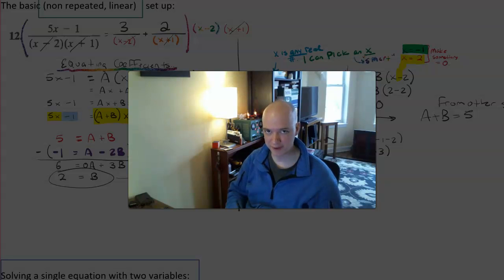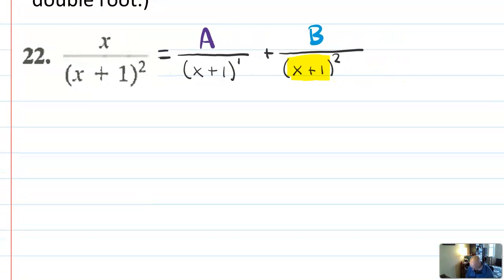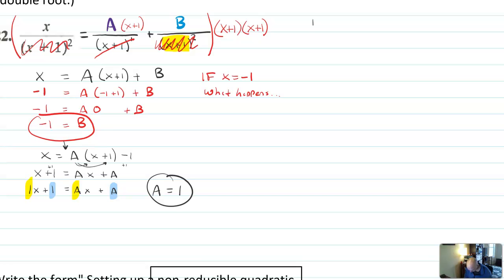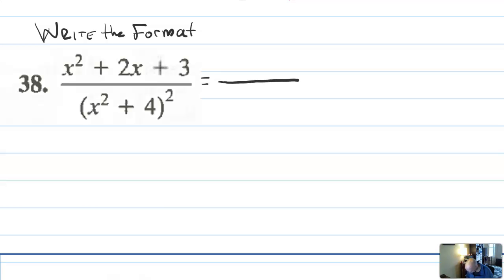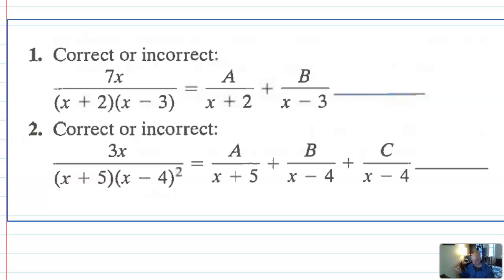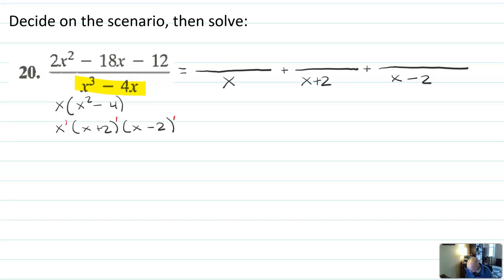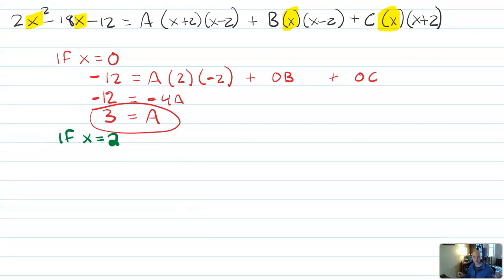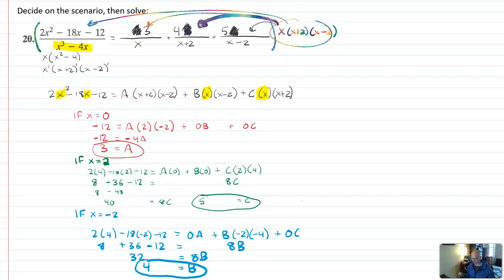Math 4 Partial Fractions # 2 Examples and Tricky set up situations